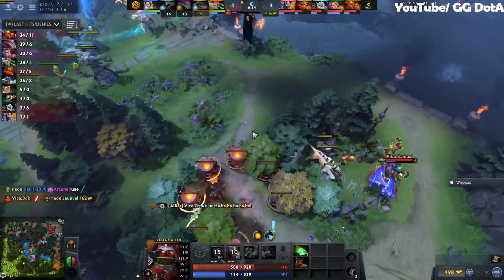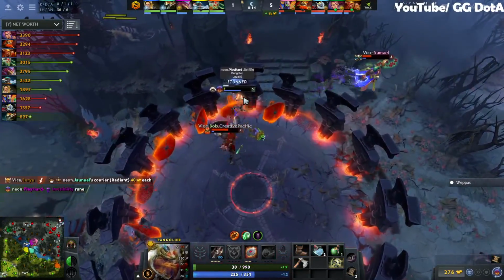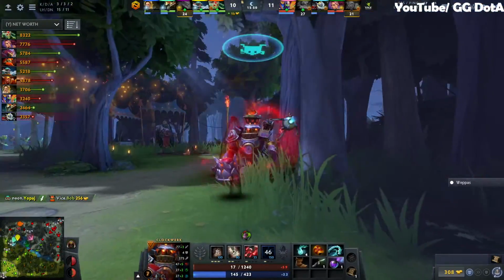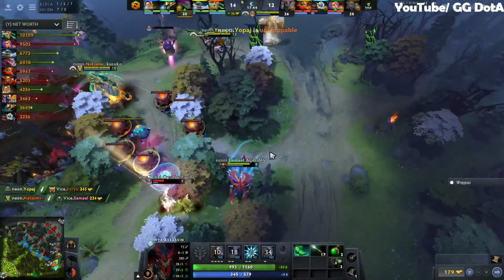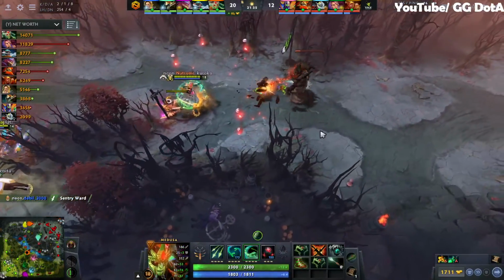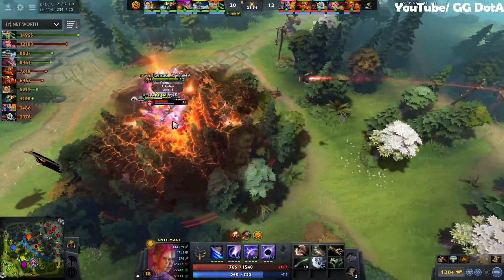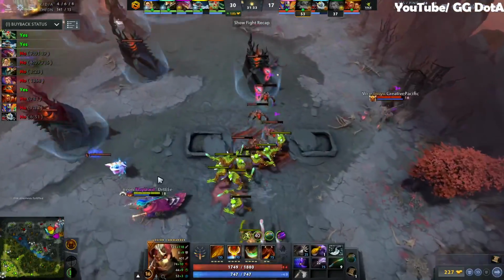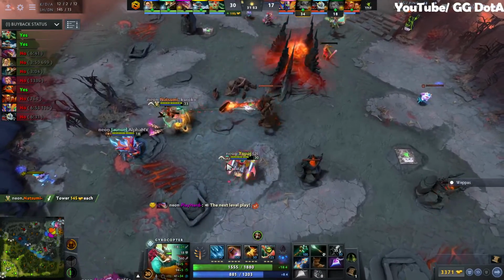Neon VS Vice Game 2 Dota Pro Circuit 2021: Season 1 - Southeast Asia Upper Division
Neon Esports Players: Natsumi- Medusa, Yopaj Gyrocopter, PlayHard Pangolier, skem Keeper of the Light, Jaunuel Nyx Assassin

Vice Esports Players: Palos Anti Mage, Bob Mars, Enryu Legion Commander, Samael Rubick, Zenki Clockwerk

Can you support us please ? if you say yes.